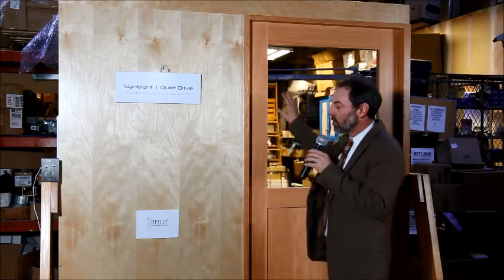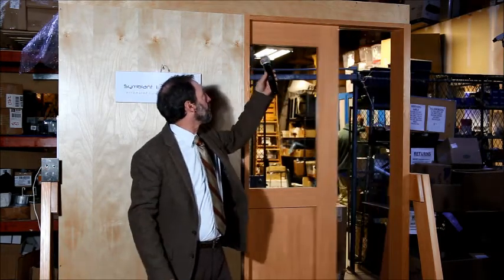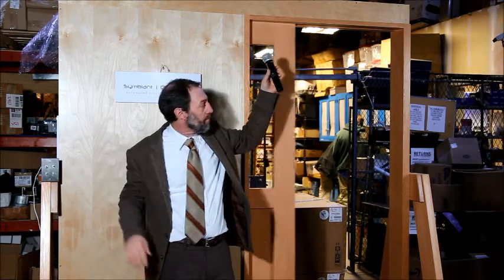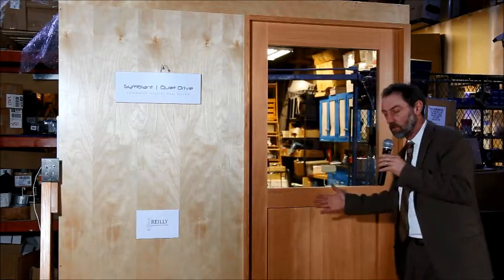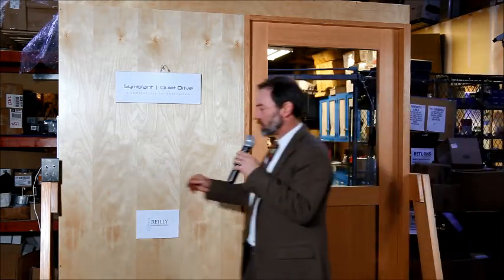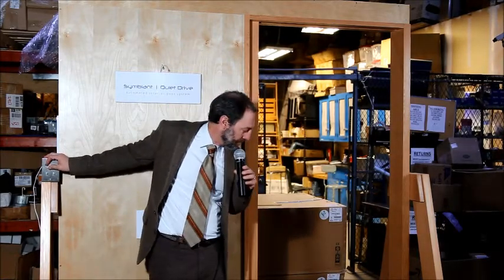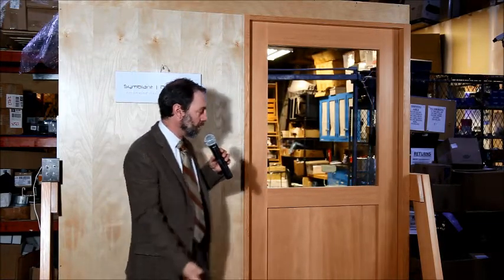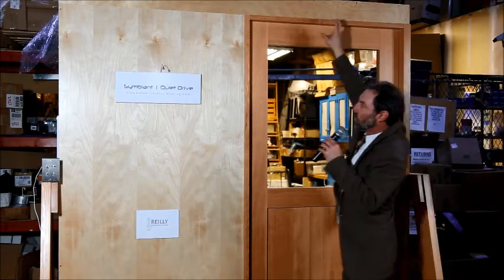Symbiant Quite Drive Automated Interior Door System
Our President,Brain McAuliff demonstrates our newest product. The door is very quiet and safe when it operates and ideal for interior applications. It is controlled by a box that can be integrated into a Symbiant Automation System.